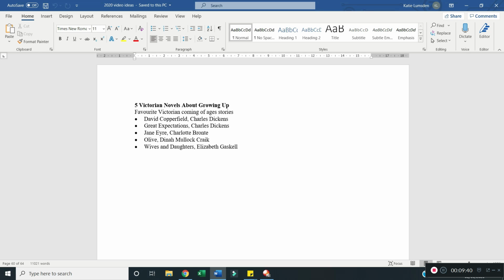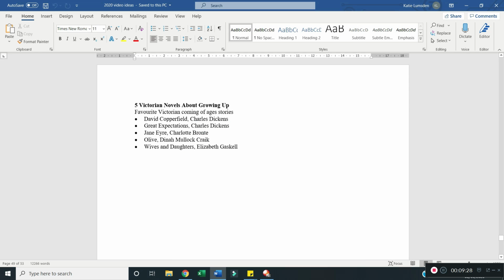Behind the Scenes on Books and Things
In which I show you how I make a video . . .

---General links---